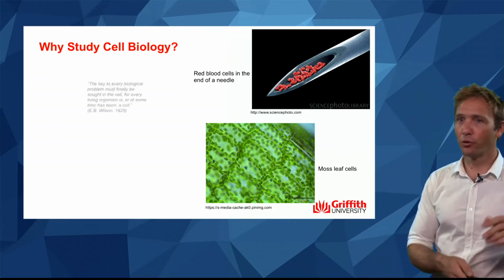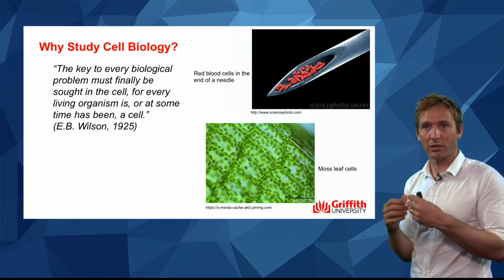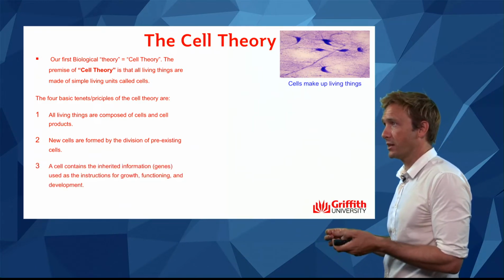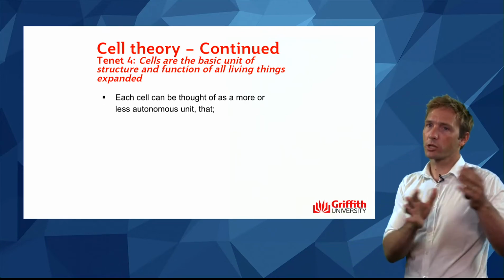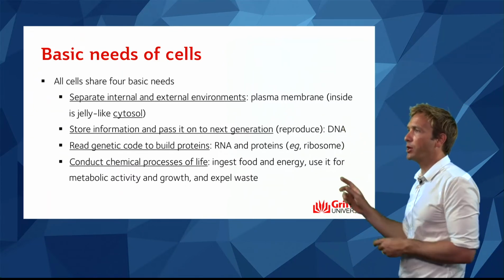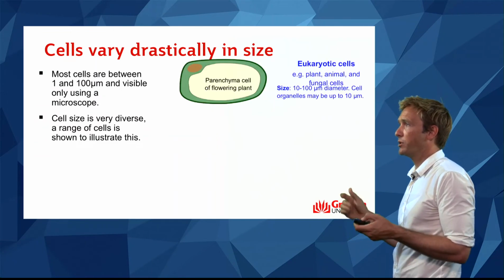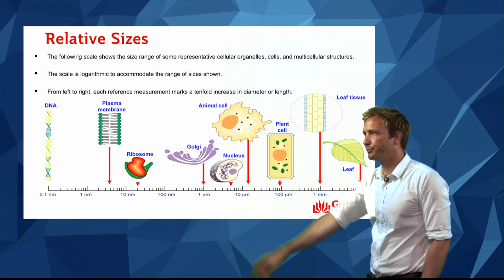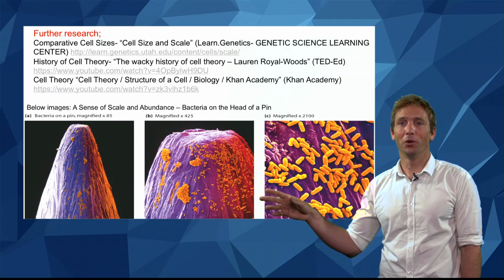Lecture 1 1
Biology Lecture 1.1